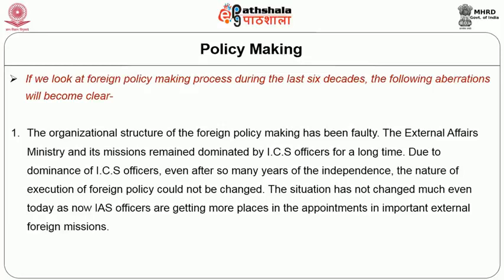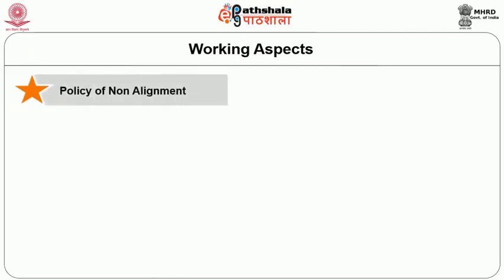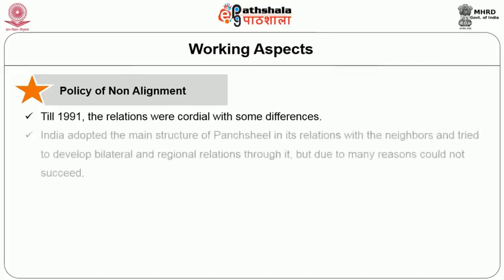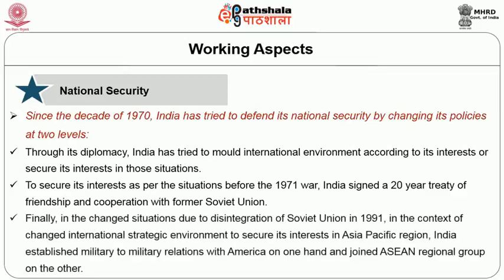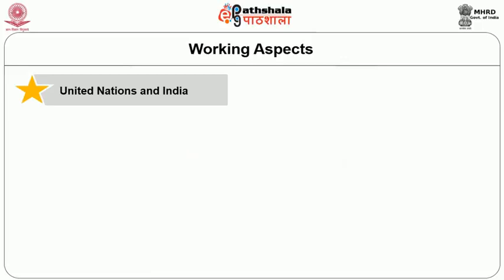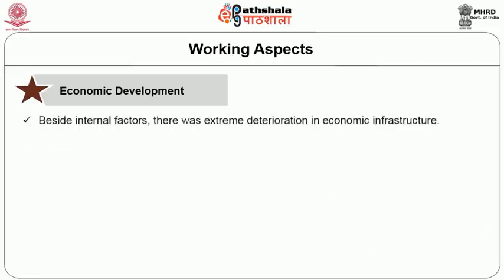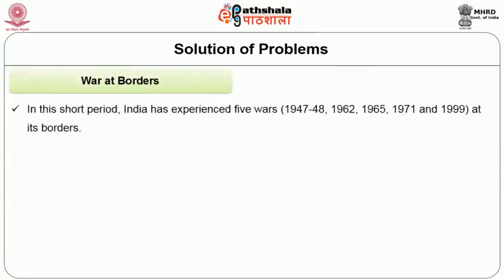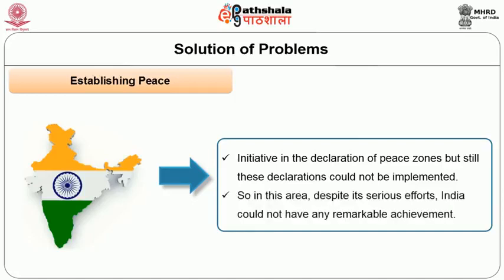M-27.Evaluation of India’s Foreign Policy